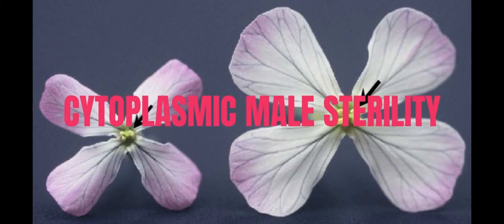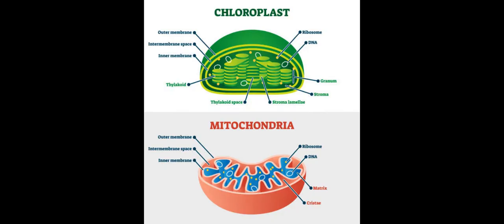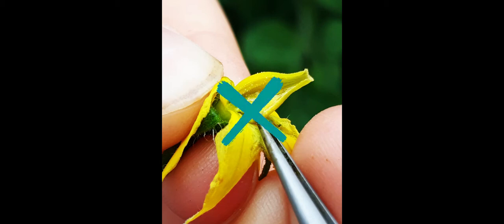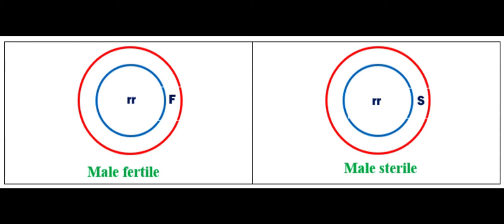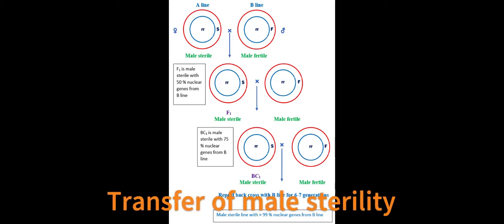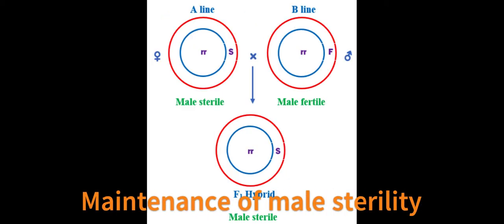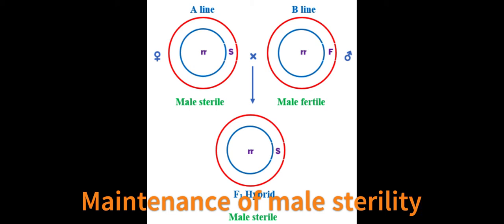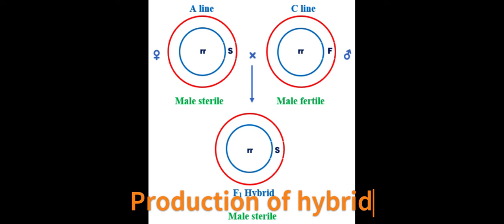Cytoplasmic Male Sterility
This video is about cytoplasmic male sterility, an essential technique employed in the hybridization programme